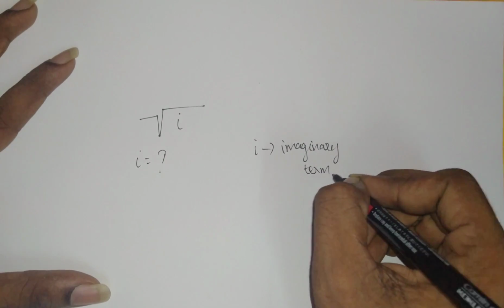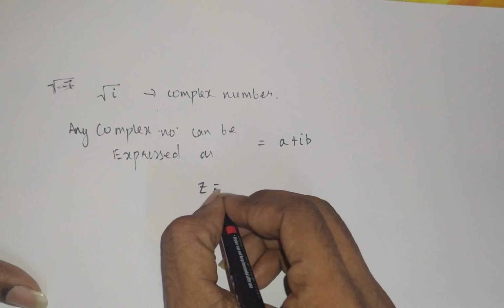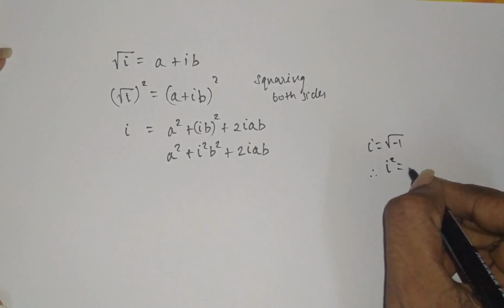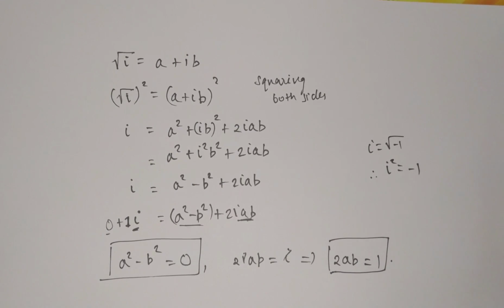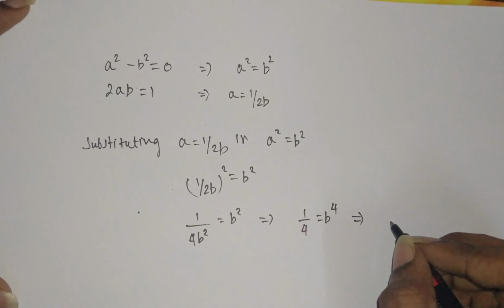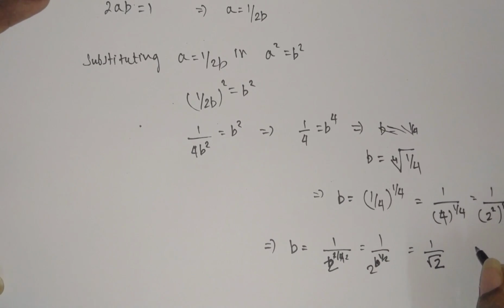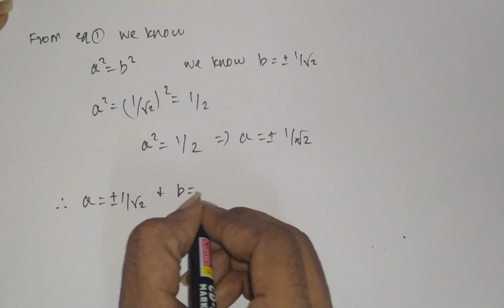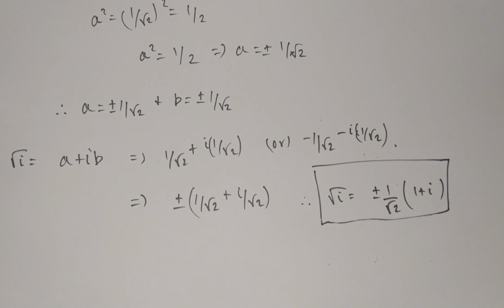sqrt(i) | How to solve Square Root of i | Imaginary Number | Whatever I Know | Learn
This video is about solving square root of  i , which is apparently a complex number
Complex number.
Root of imaginary number.
Learn
√i

Music copyright : Music: Sunrise
Musician: Ilya Truhanov